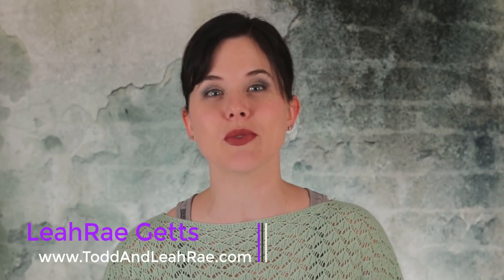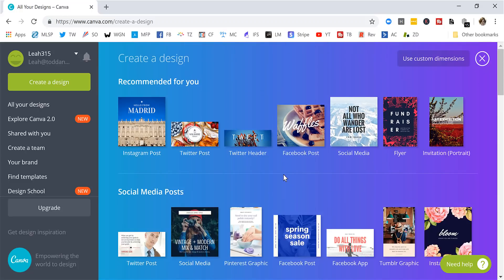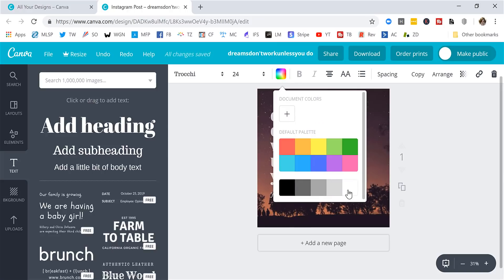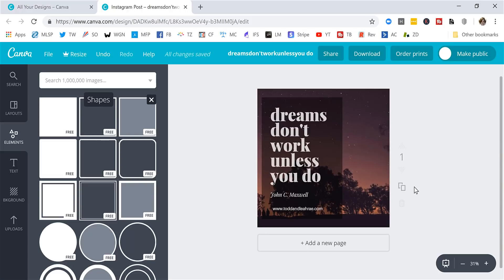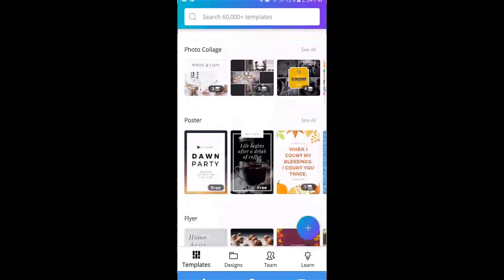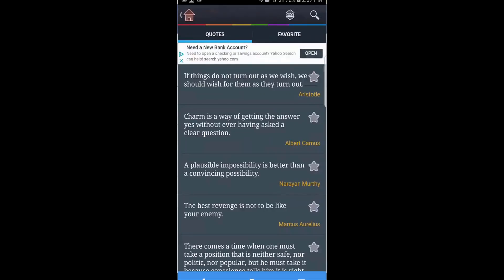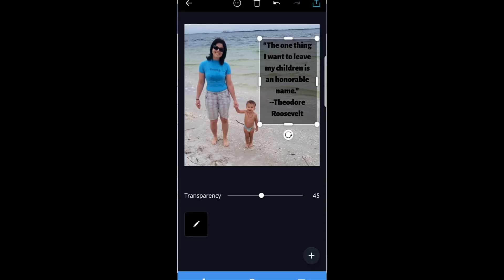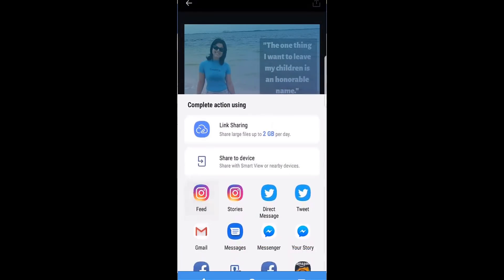Canva Tutorial to Create Quote Image | Best Instagram Tools For Making Awesome Posts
What do you post on Instagram? Or need to create great posts without spending a fortune? These FREE Instagram tools will have you creating great posts FAST!

Here's the best free Instagram tools helping you with what to post:
    0:25 Why Instagram Marketing
    0:56 Free Instagram Marketing training
    1:16 #1 top Instagram tool tutorial
    2:30 How to use Instagram tool for free
    5:13 Bonus Instagram photo creation tip
    7:17 #2 top Instagram tool tutorial
    4:45 Instagram photo ideas
    9:45 #3 top Instagram tool tutorial